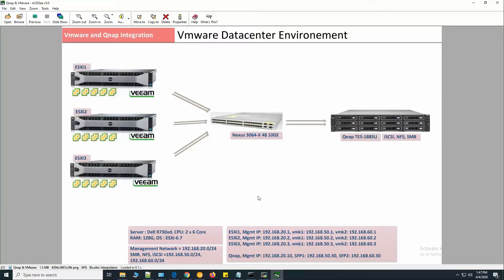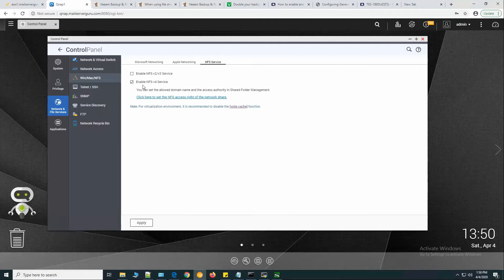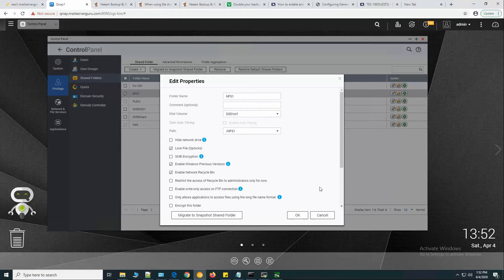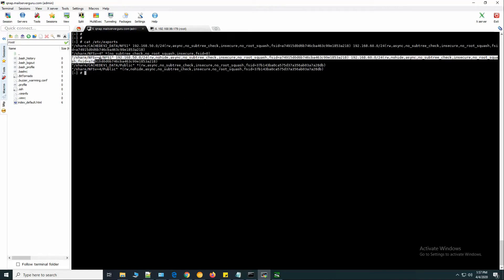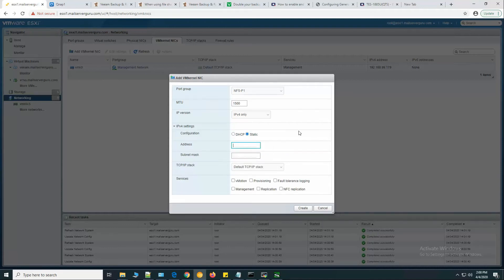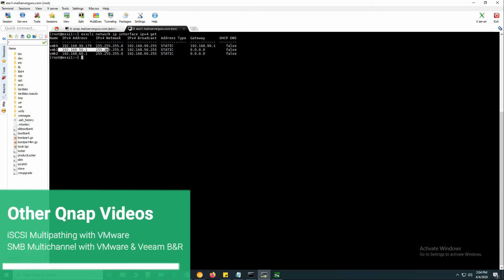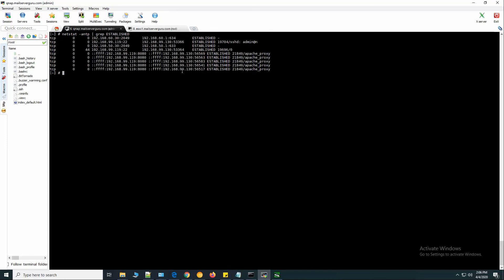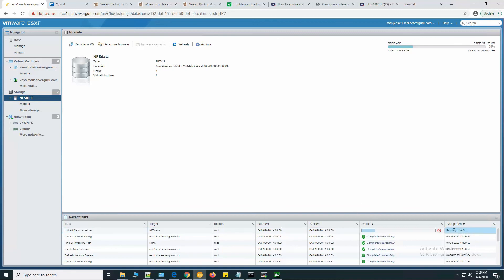VMware NFS4 Multipathing with Qnap | VMware Tutorials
Here, i have described how to configure Qnap NFS4 Multipathing with VMware. This is a step by step guideline how to configure NFS4 MPIO. First, I have configured TES-1885U Enterprise nas, I have created the NFS share directory, assigned permission and dedicated 2 10Gig Lan for the NFS Traffic. And after that, created 2 VMkernel interface at ESXi, assigned IP from different subnet to those vmk interfaces. both VMkernel interfaces are attached to the separate 10Gig Interfaces. ESXi can connect to qnap with each ip separately. Both Qnap and ESXi are connected to same 10gig Nexus Switch.